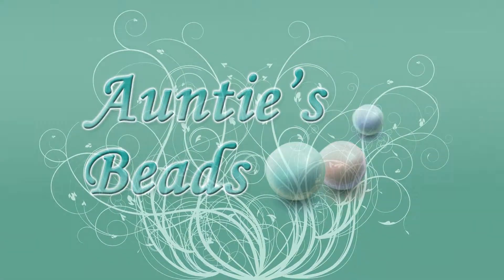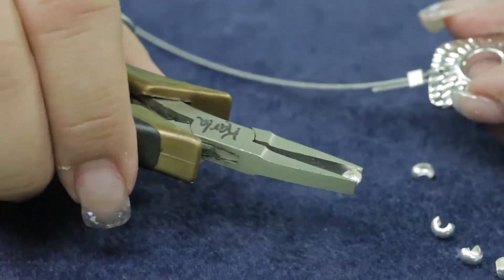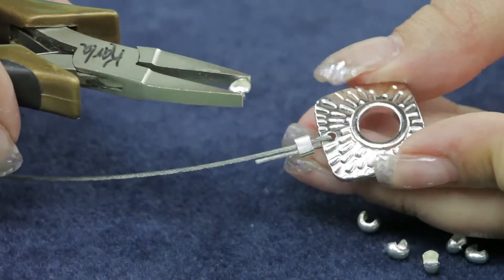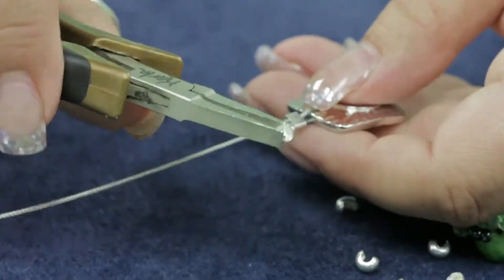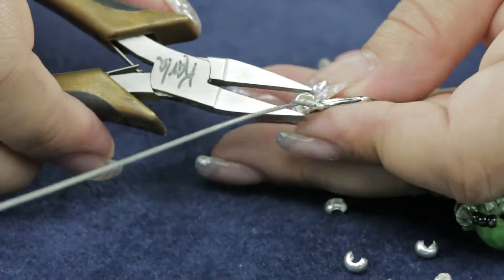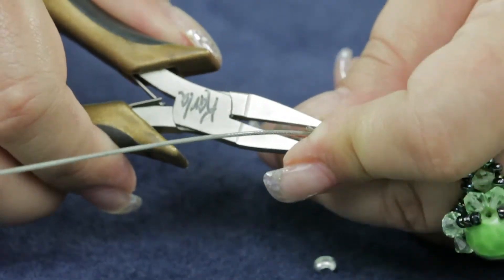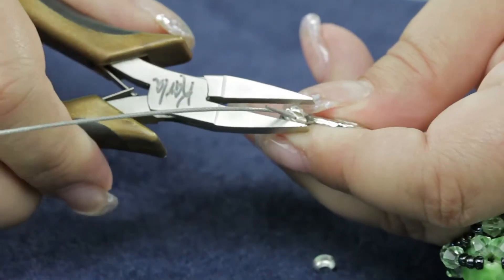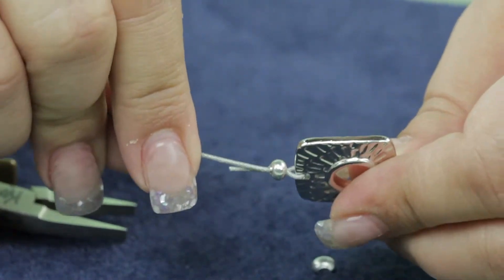How to use Silver Filled Crimp Covers, 4mm, 10pc